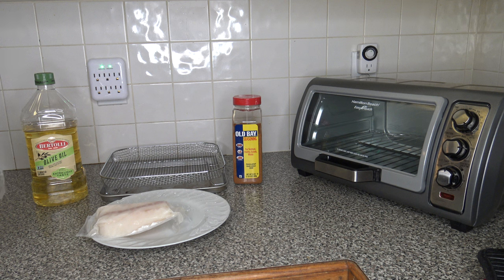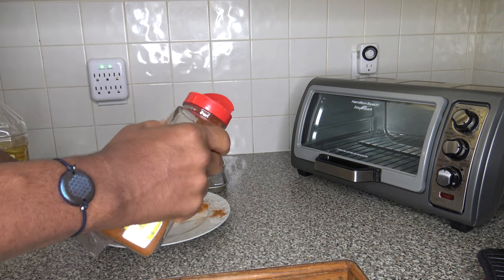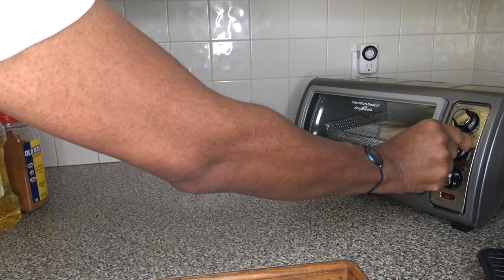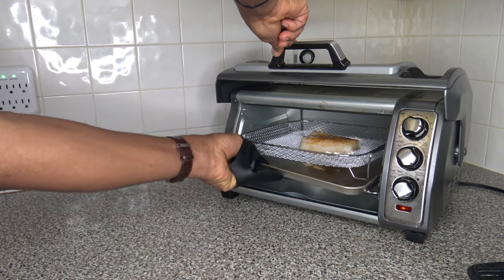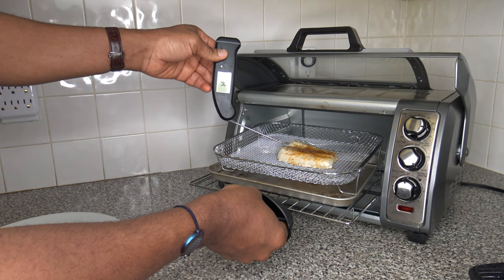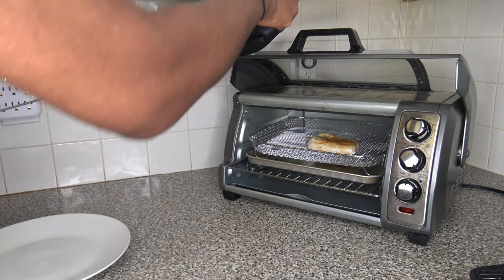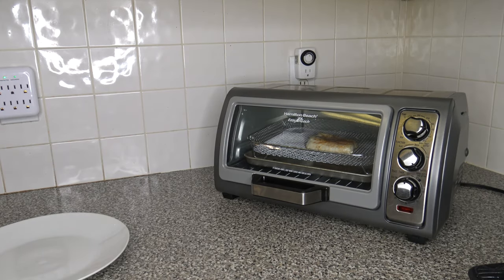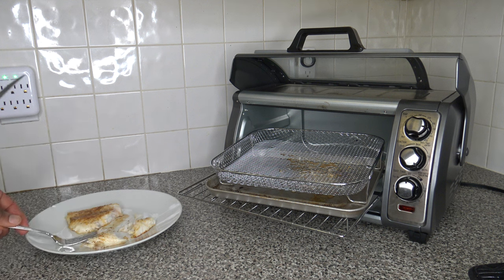Frozen Cod, Hamilton Beach Sure-Crisp Air Fryer Toaster Oven Recipe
Frozen Cod, Hamilton Beach Sure-Crisp Air Fryer Toaster Oven Recipe.  How to cook Cod from frozen in an air fryer toaster oven.  You can try this recipe with your own air fryer toaster oven.

Chapters
0:00 Introduction
0:13 Food preparation
1:48 Cooker settings
2:45 Slight adjustment
3:35 20 minutes later
4:22 Checking again
5:46 End of the cook
6:02 Cutting and Plating
6:43 Taste test
7:23 Closing